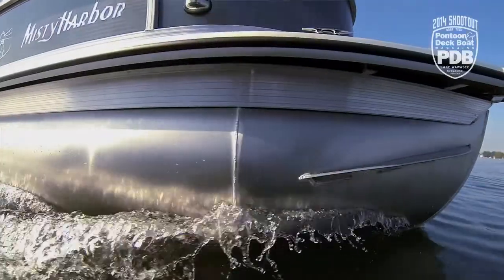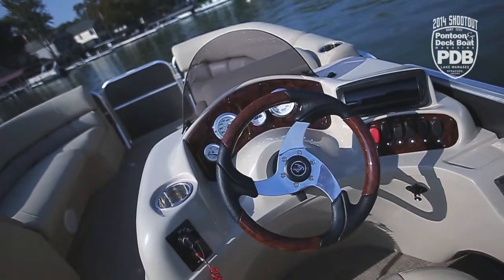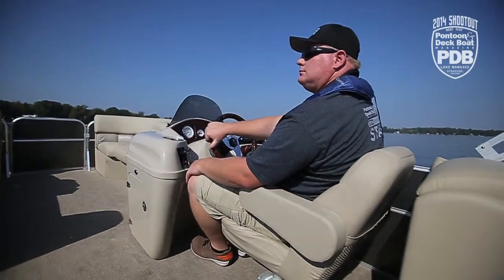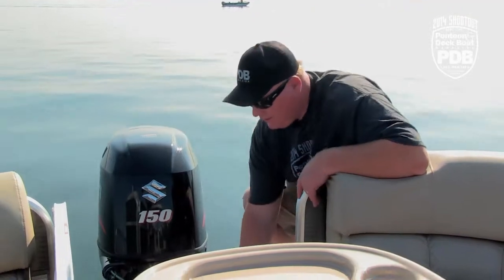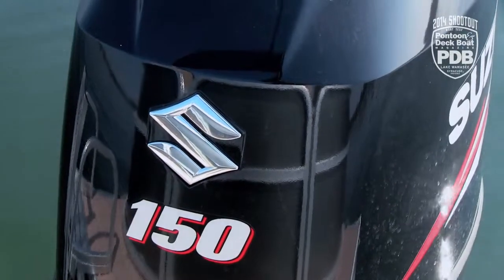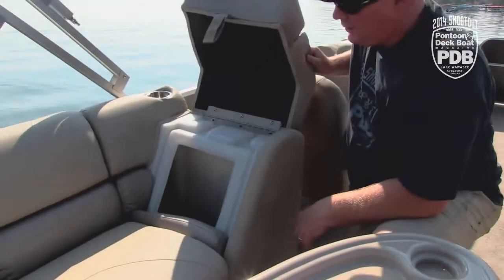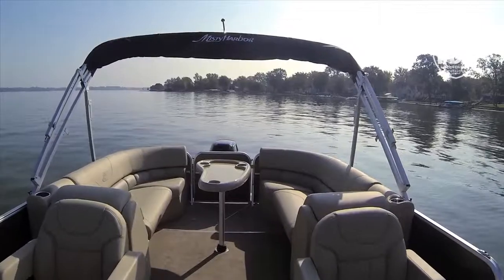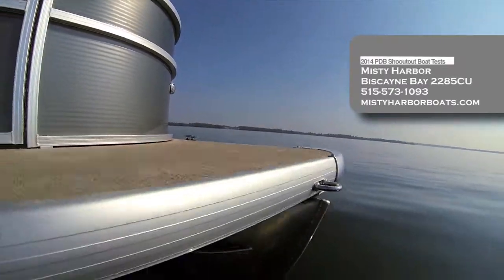2014 PDB Shootout Misty Harbor